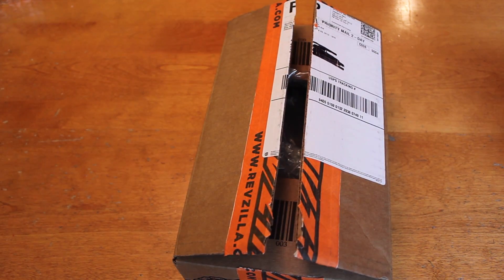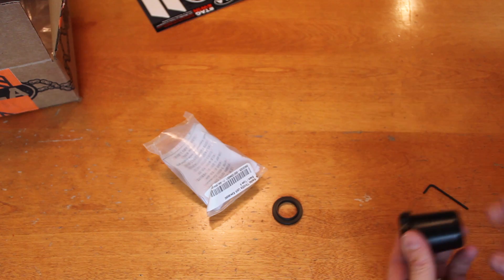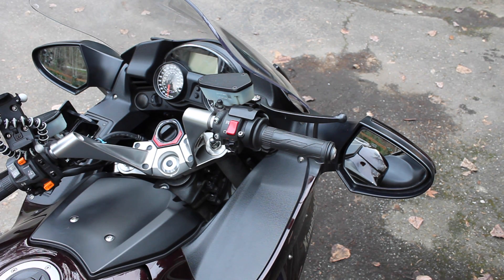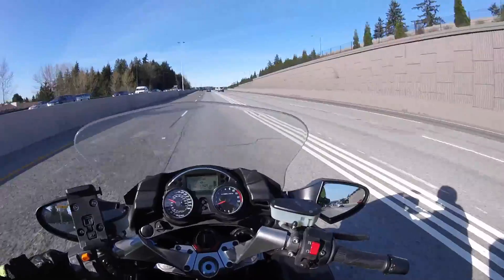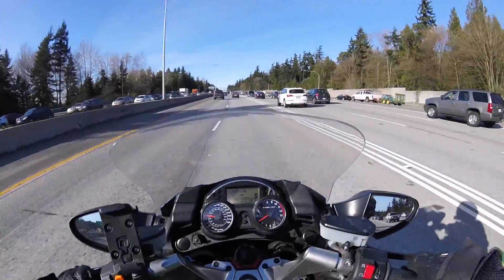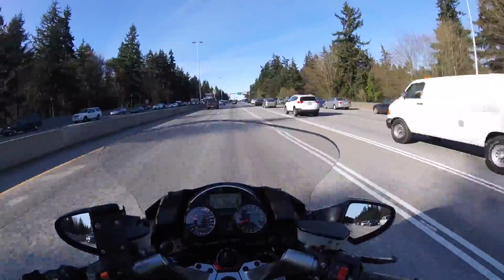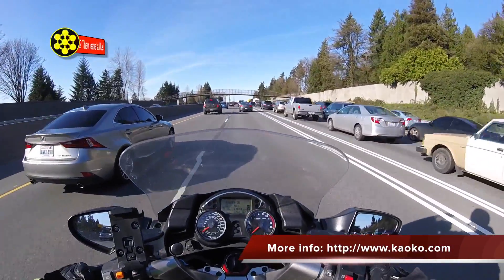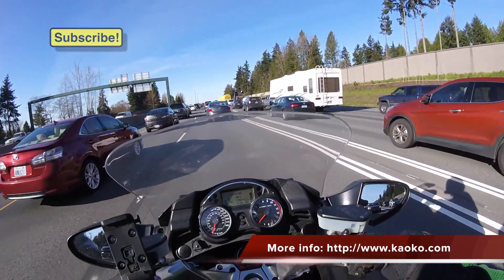HFoG’s Rides - E10: The Kaoko Throttle Lock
Today I talk about one of my favorite farkles, the Kaoko Cruise Control.

Note that neither Kaoko nor Revzilla provided any compensation or free products for this video. These are entirely my own unsolicited opinions. This is not a paid endorsement.

In each episode of HFoG’s Rides I typically highlight a great place to ride, usually near my home in the beautiful Pacific Northwest.

My usual motorcycle is a 2012 Kawasaki Concours.
Video was captured with a GoPro Hero 4 Session.

All content in this video except as noted is original and was created by myself.